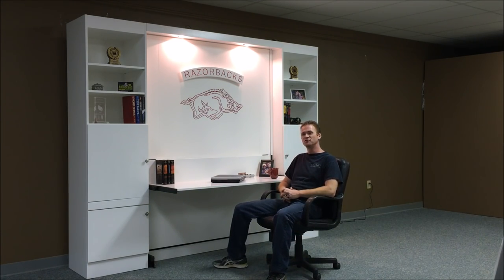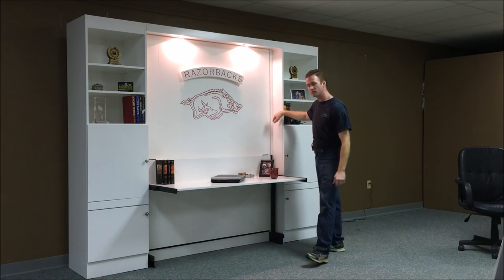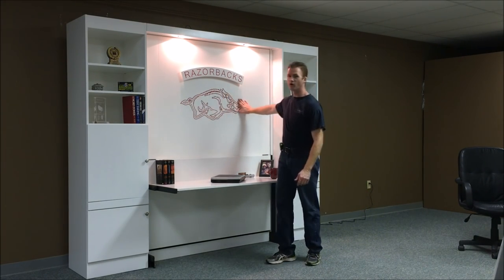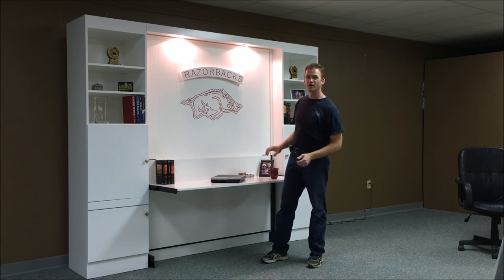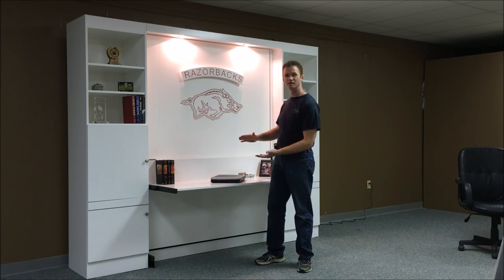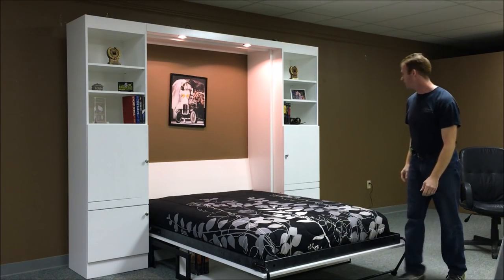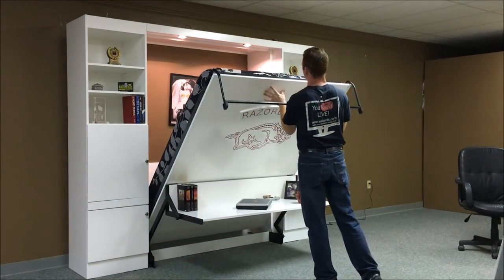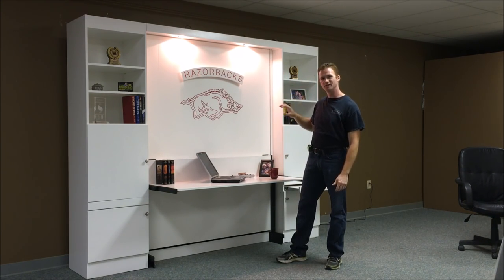Razorback Murphy Bed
Murphy bed with a Razorback carving and a stay level desk.